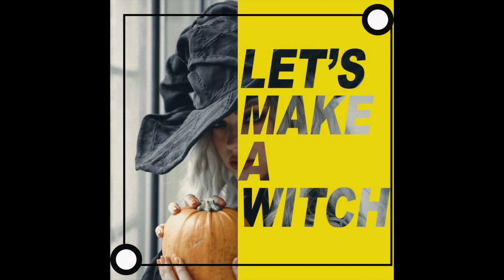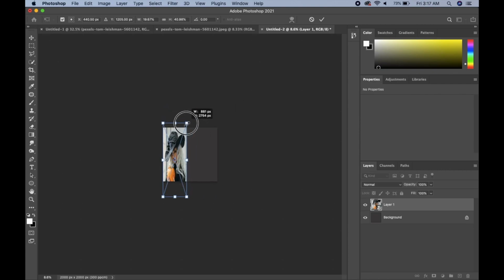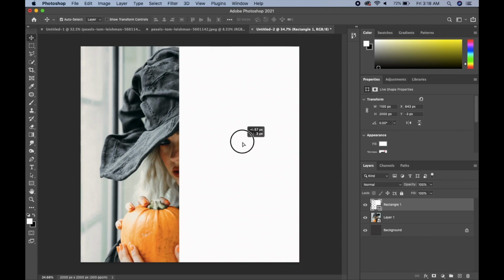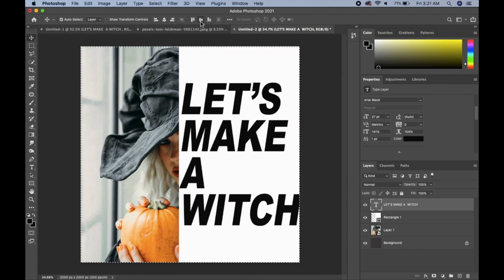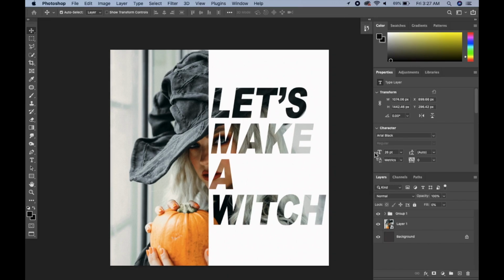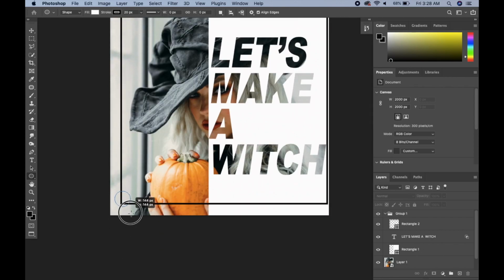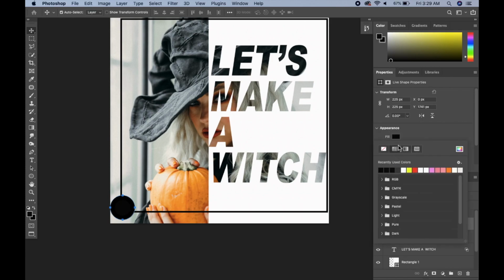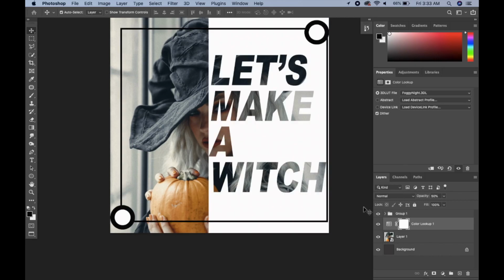Cover Art Design Photoshop Tutorial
In this photoshop tutorial, you'll learn How to create simple cover art design in photoshop.  Easy steps to follow. Hope you enjoy this tutorial and learn something New!!.